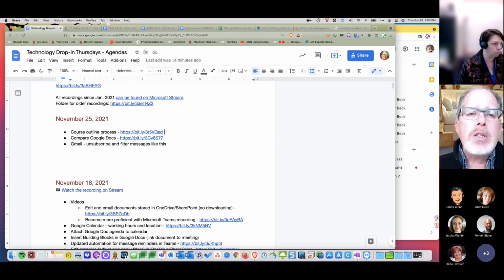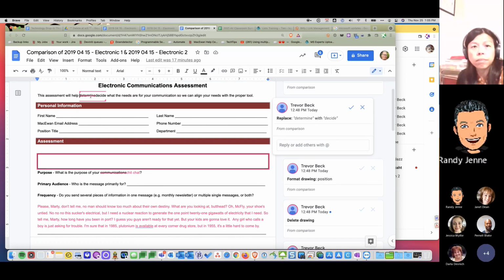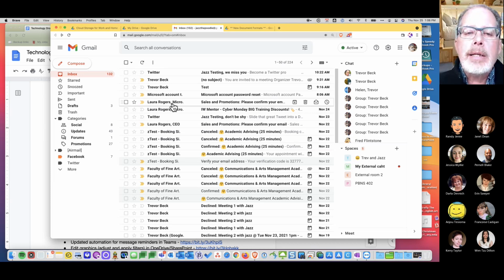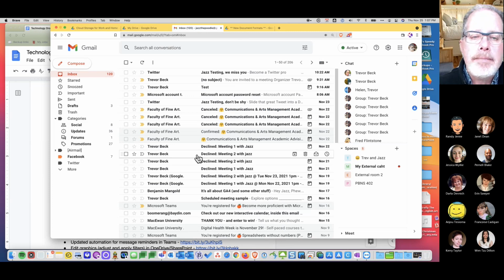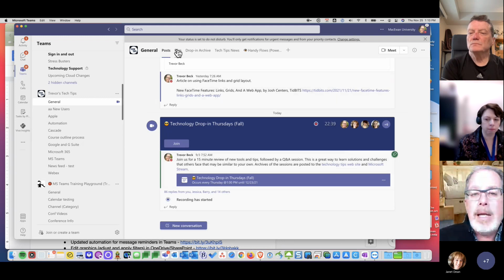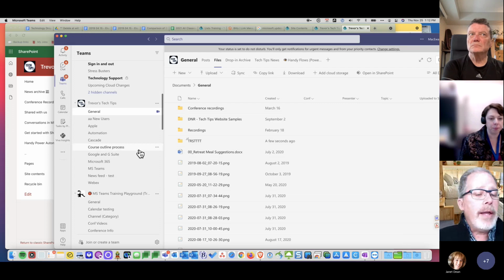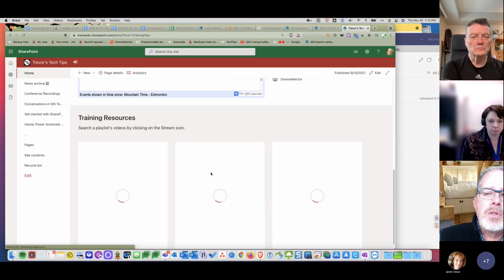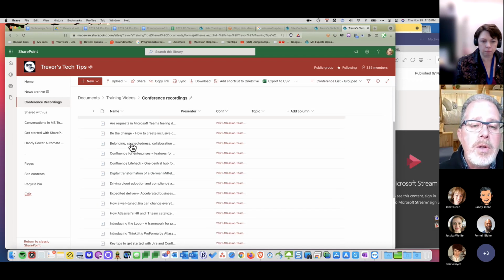2021 11 25 Technology Drop in Thursdays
• Gmail - quickly filter messages and delete (Find emails from...)